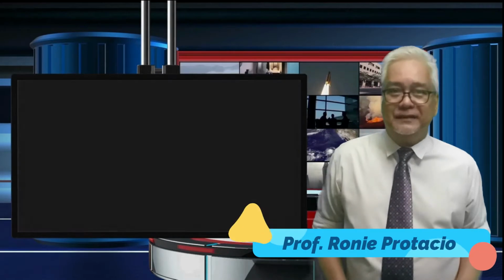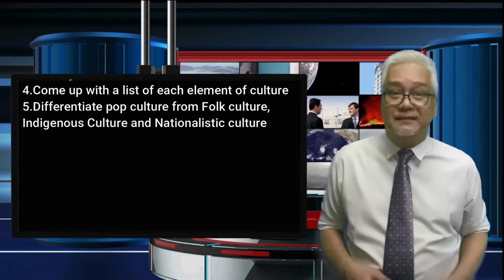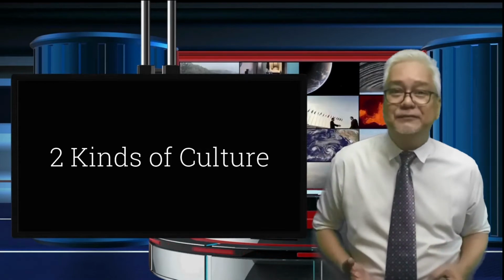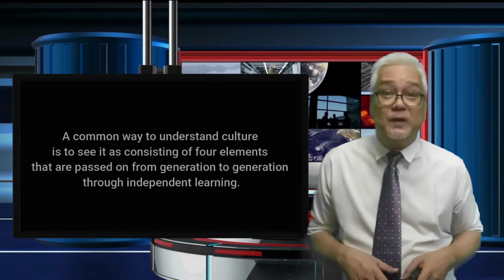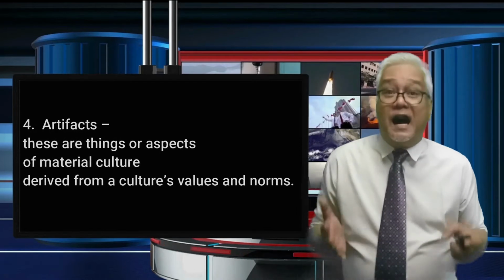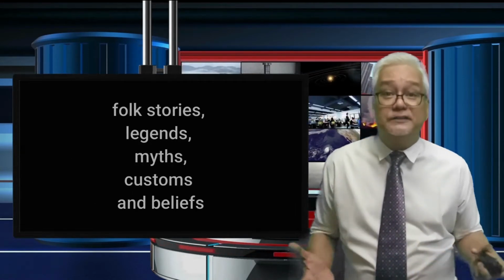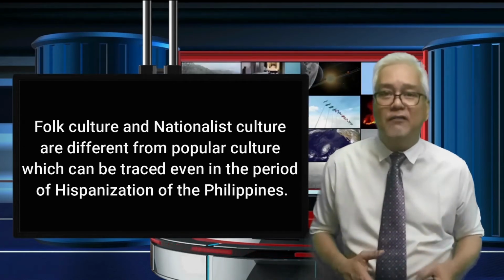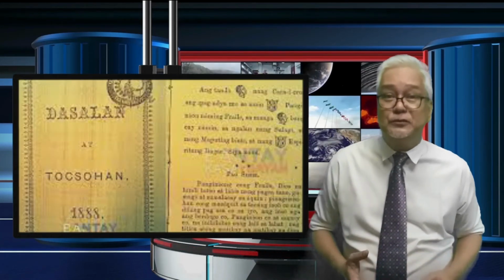Module 6 Popular Culture in the Philippine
In this Module, the learners are expected to:
1. Differentiate the 3 Kinds of popular from each other
2. Give examples of the two kinds of Culture
3. Identify the three levels of culture
4. Come up with a list of each element of culture
5. Differentiate pop culture from Folk culture, Indigenous Culture and Nationalistic culture